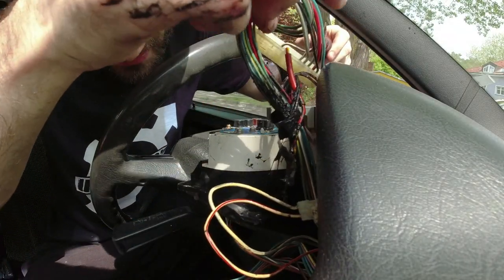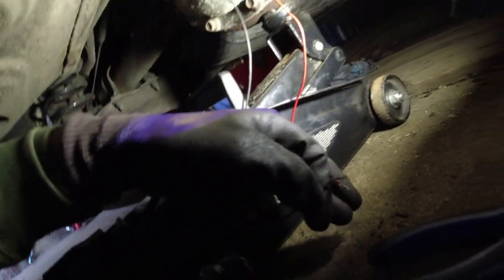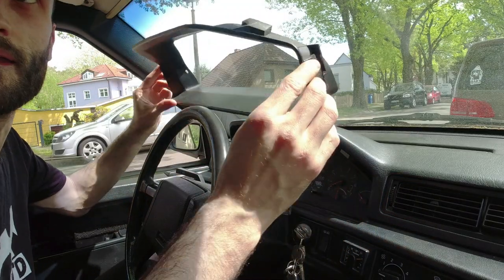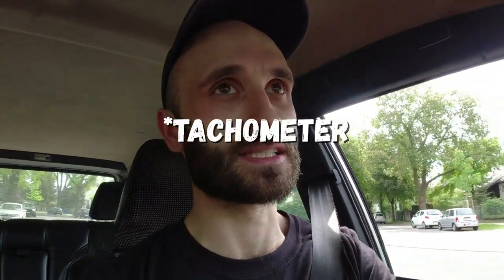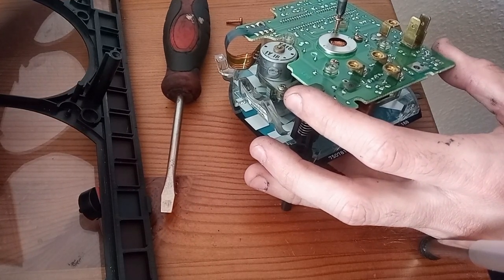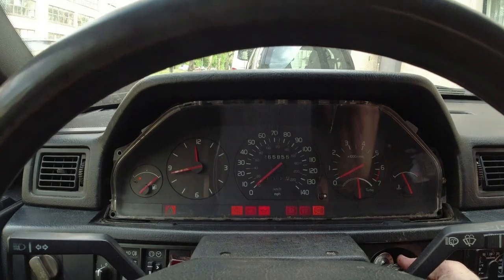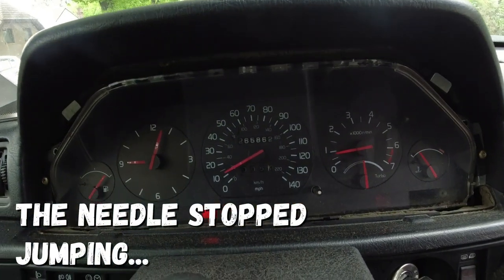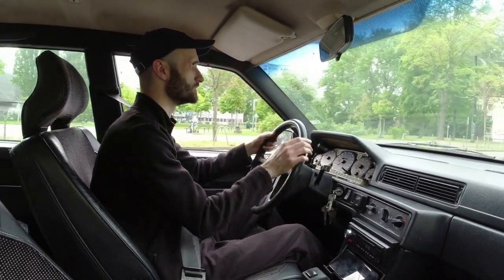Fixing the Speedometer on my 1992 Volvo 940 Turbo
Testing and inspecting a broken speedometer on my 1992 Volvo 940, finding corrosion and leaking capacitors, replacing the unit and making things worse.

T-shirts can be found here;